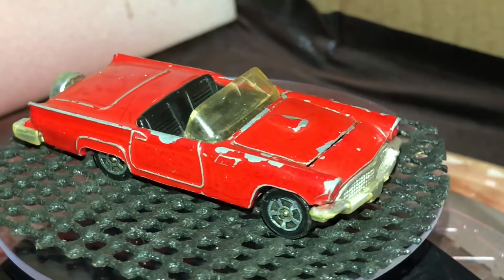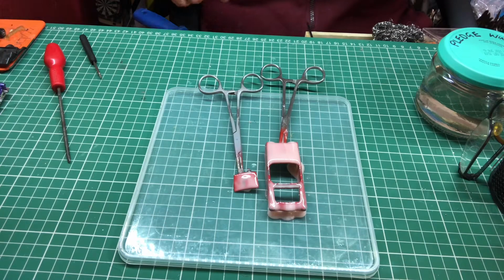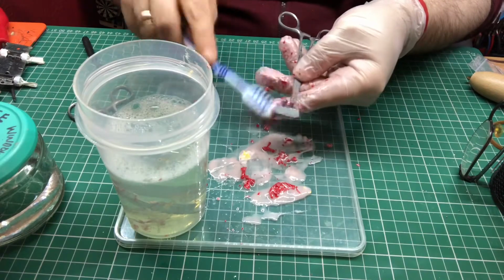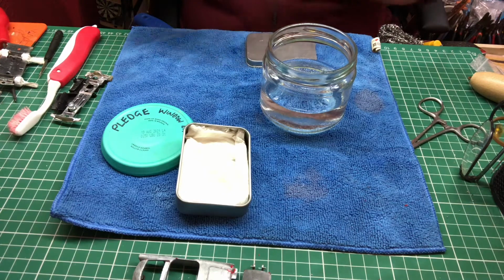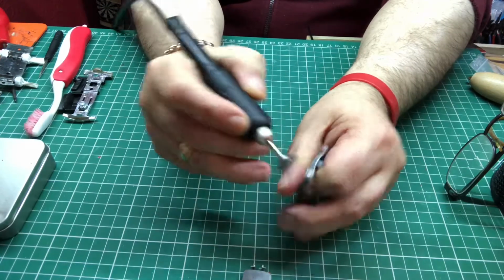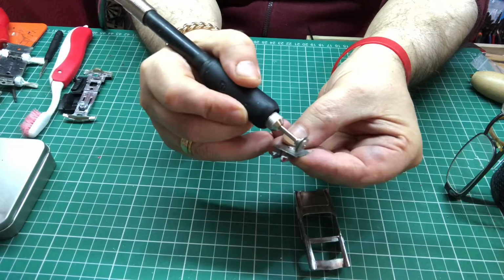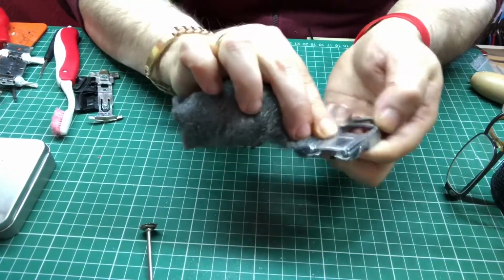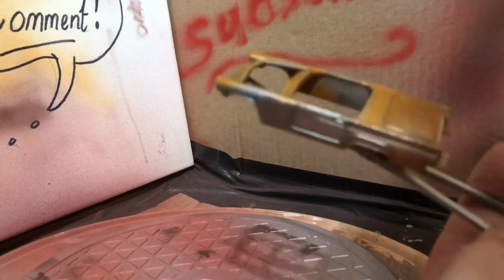3 blind mice back to the 50s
Invitational 3 blind mice build off back to the 50s Corgi Ford Thunderbird 1956